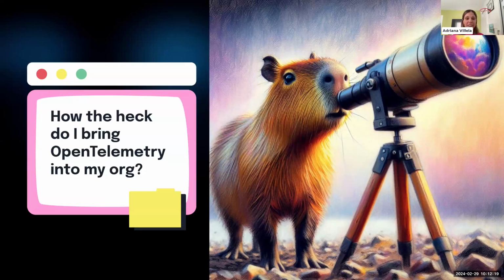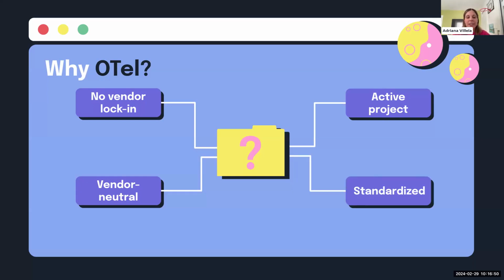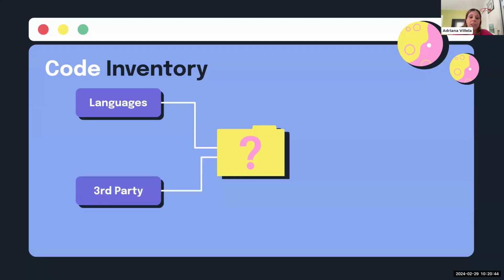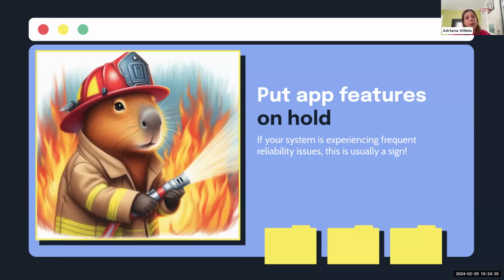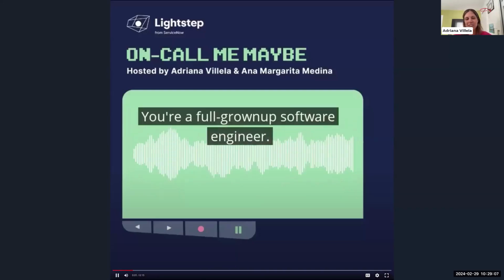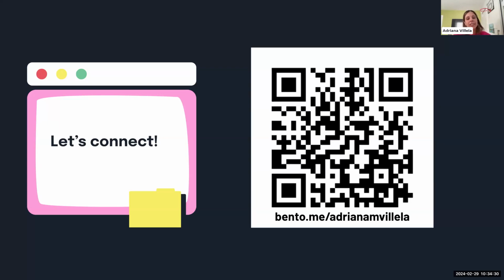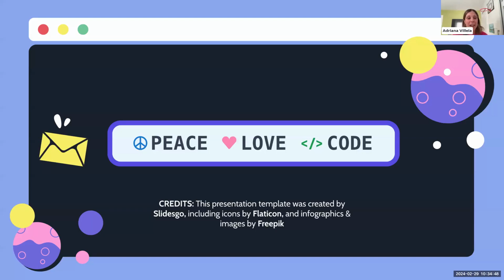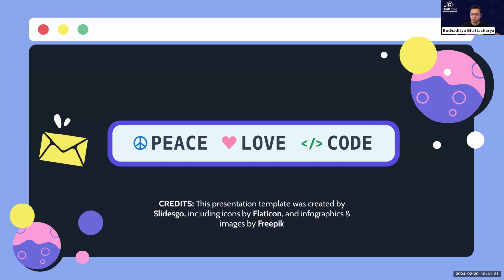Introducing OpenTelemetry in your organization 3 Steps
Are you sold on OpenTelemetry (OTel) for Observability? Are you an executive or manager, eager to implement OTel in your organization? You need an overall strategy for rolling out OTel, maximize success and to avoid fragmented efforts. But how do you get started? In this talk, Adriana shares 3 steps and accompanying practices for a successful Observability with OTel rollout in your organization. (with Adriana Villela)